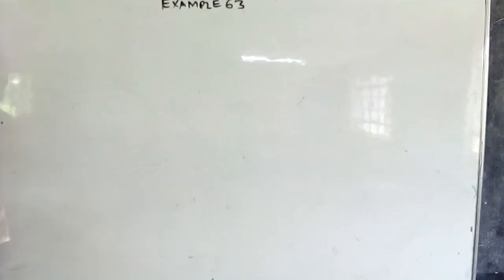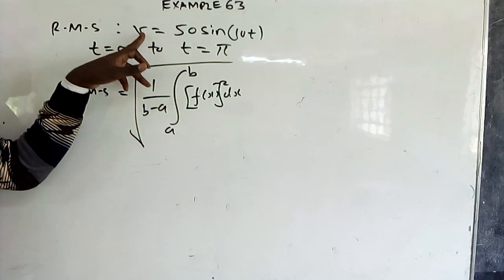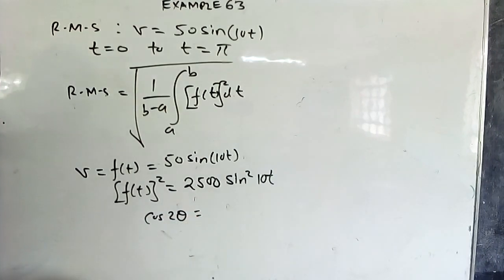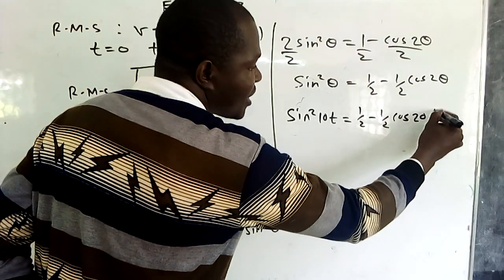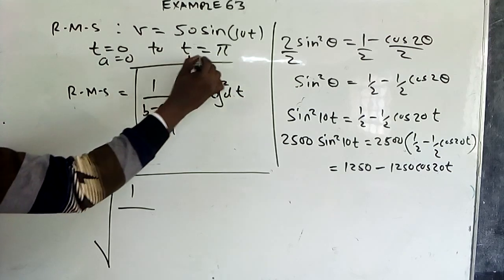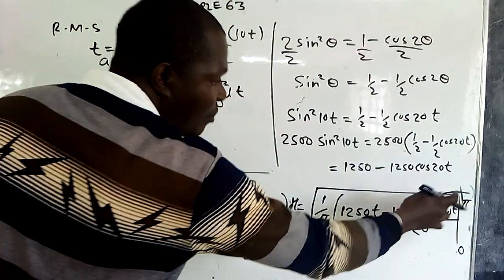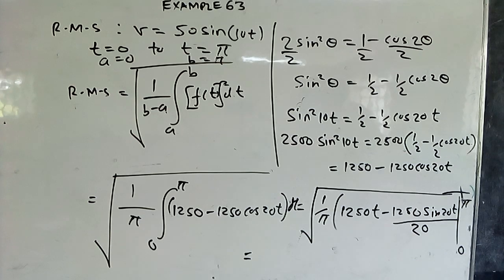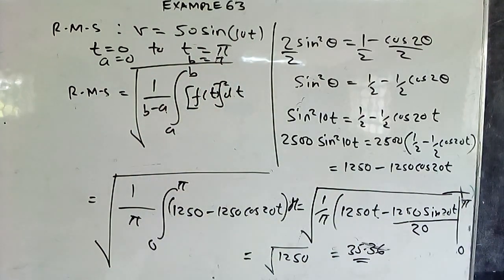Calculus II | Application | Root Mean Square Value (r.m.s) | Example 63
How to find the mean value using integration
Example 63
Determine the root mean value of the voltage function v=50 sin⁡(10t)volts in the interval t=0 to t=π. Correct to 2dp